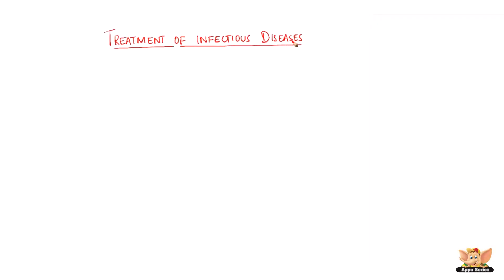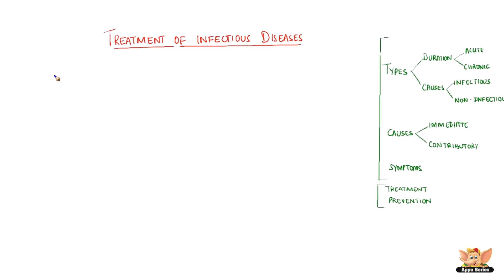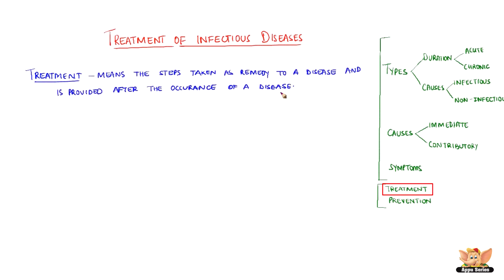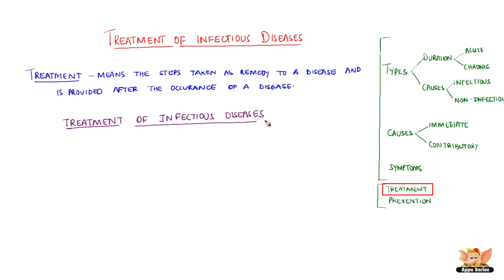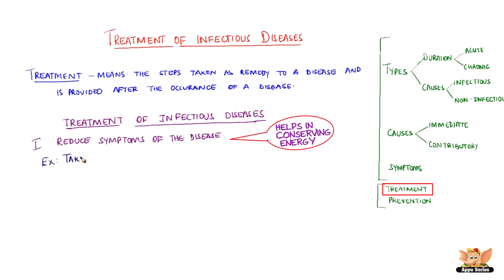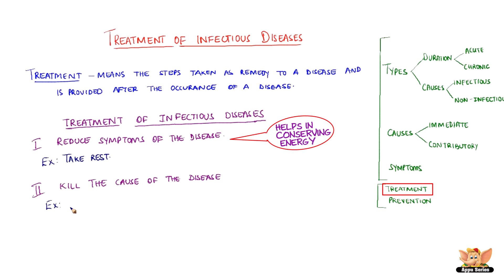Treatment of Infectious Diseases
We have already learnt how to identify the cause of a disease. In this video, we'll learn what treatment means, and the treatment of infectious diseases with examples.